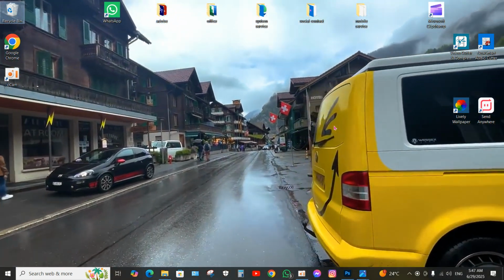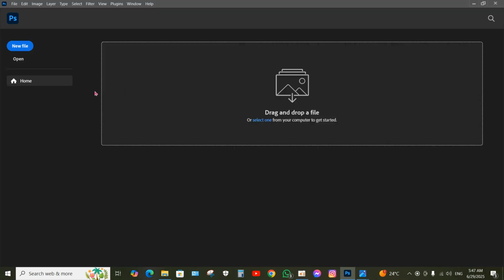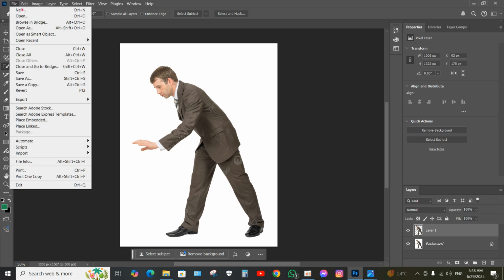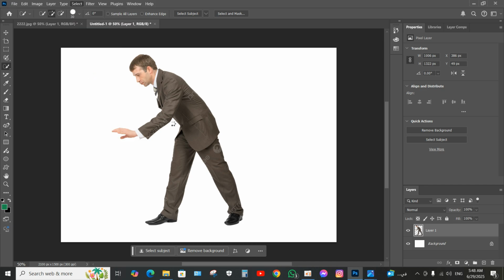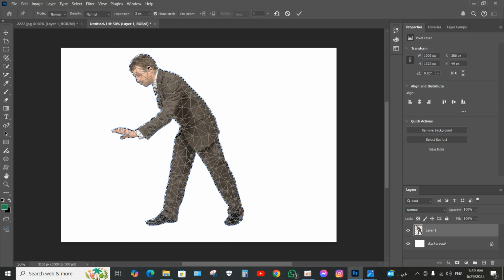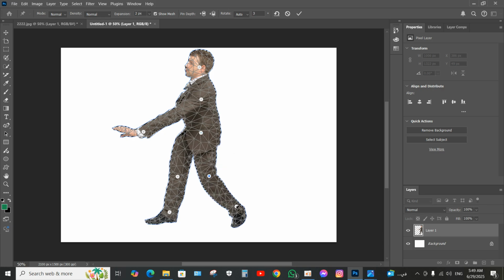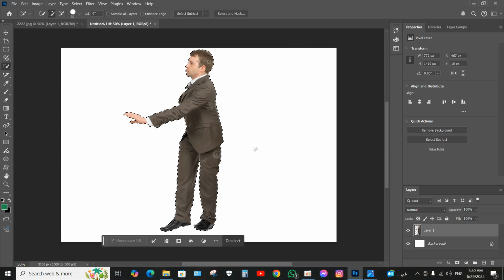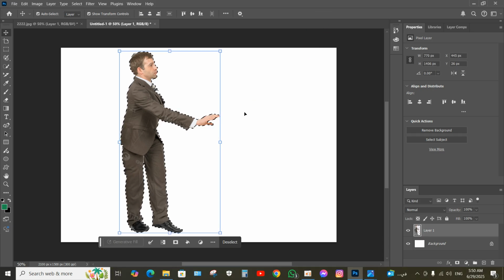Curved Standing Adjustment#photoshop